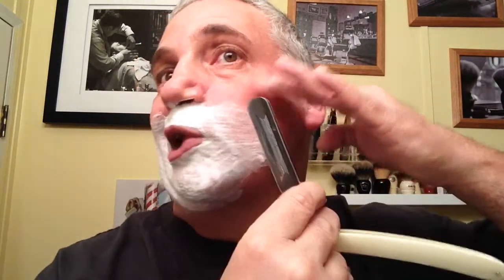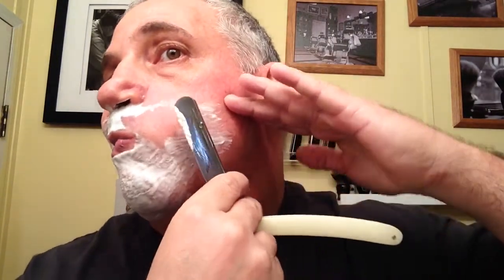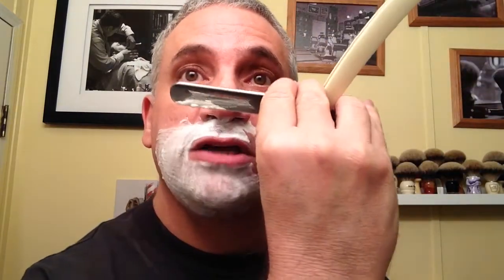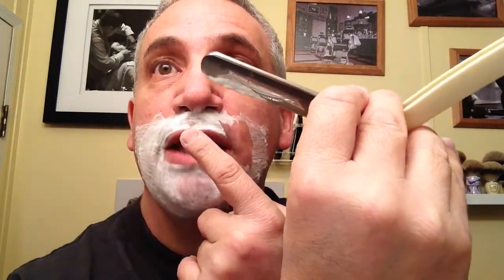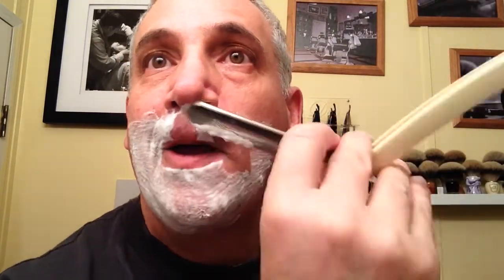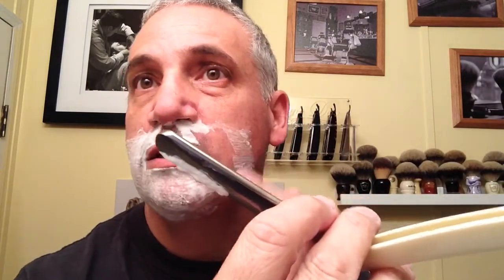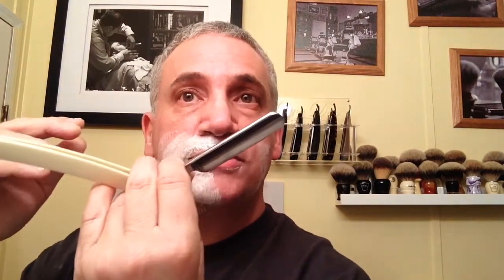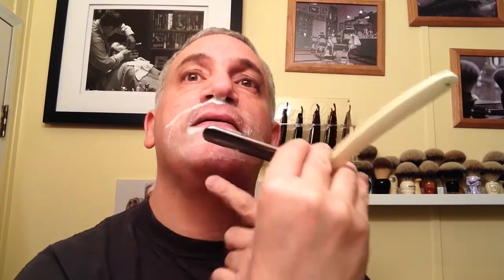Intro to the Straight Razor Shave - Chapter 5 The Nose and Chin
In this chapter I take you through my process of shaving my nose and chin area's.